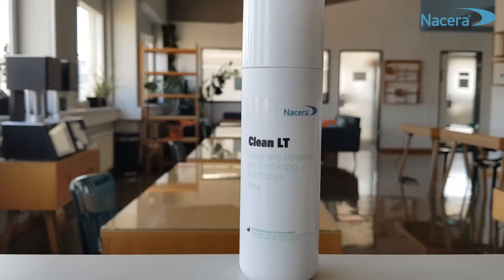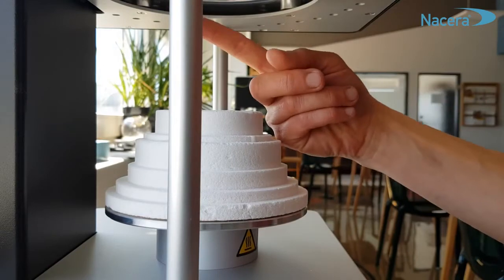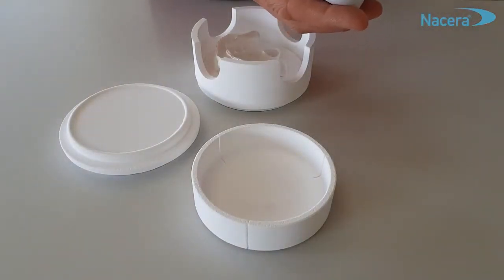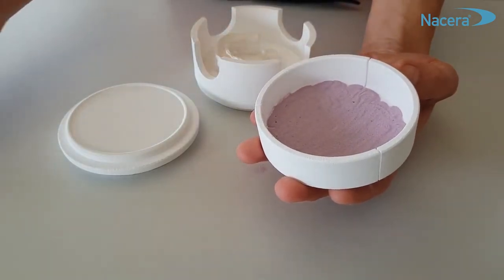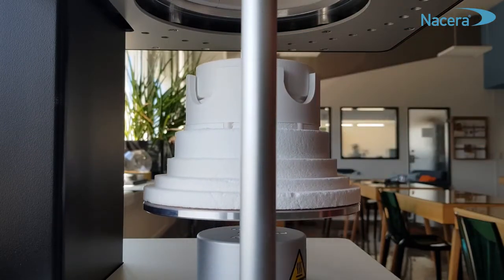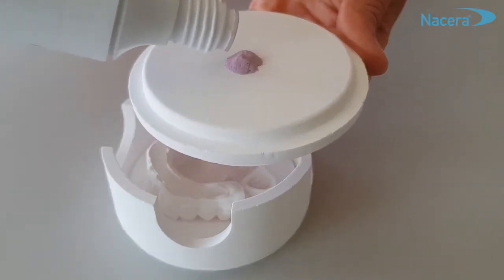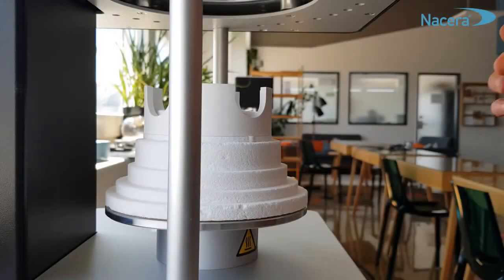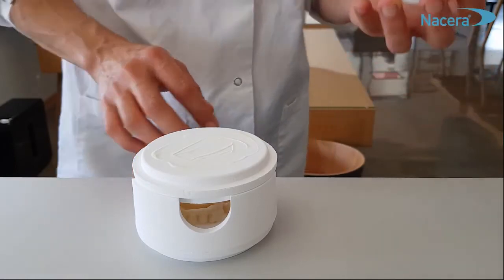Cum utilizam Nacera Clean LT- Tutorial